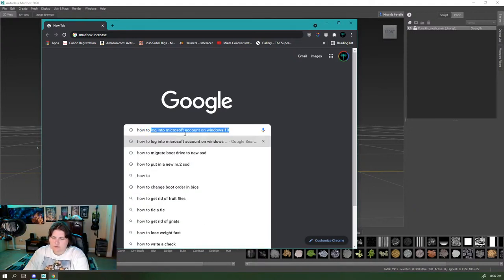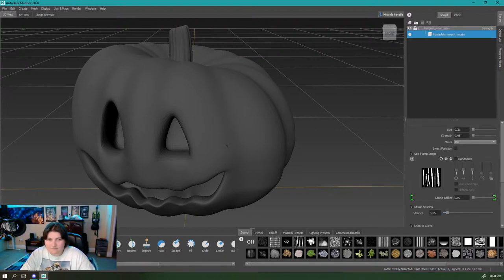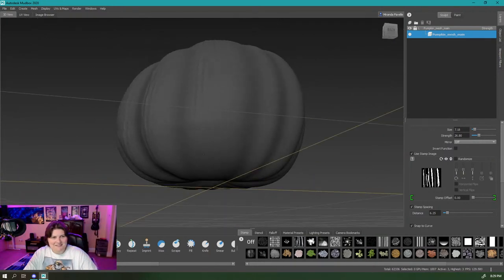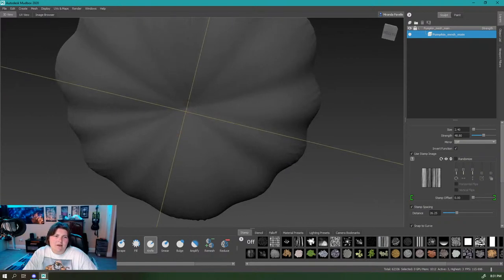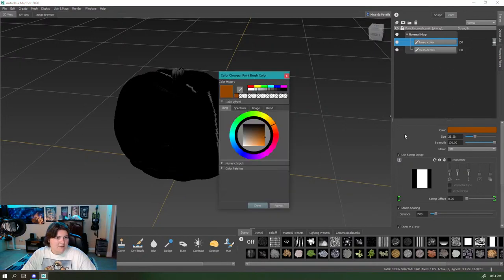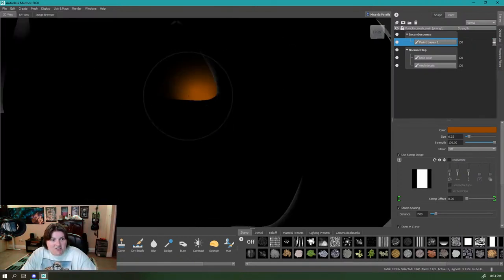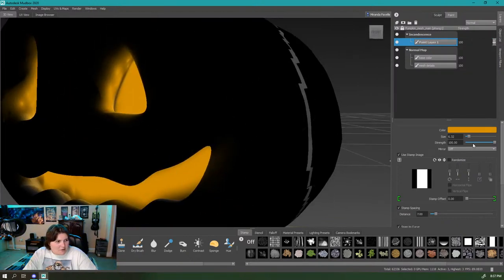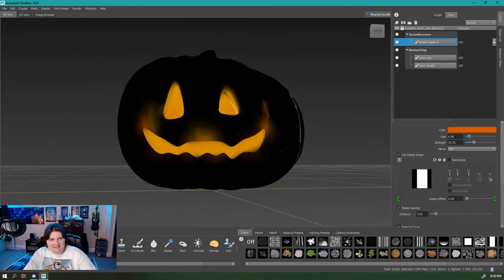ArtBlock Friday! - JACK'O'LANTERN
11-15-21
If you want to join our art Discord, drop a comment in the video; I'll reply with a 1-use link that lasts 24 hours.

ART AND PIRANTINA

CHANNEL SCHEDULE (subject to change when I'm doing client work):

Fridays 7PM EST: Art Block LiveStream

(All other videos don't have a schedule, I'm on an extended haitus :P )

OTHER TUTORIALS

Tutorial recorded either on a 12.9 inch iPad Pro 3 with the Apple Pencil 2, or Adobe Photoshop CC Pro with a Wacom Intuos Pro M.
Encoded with HandBrake, and composed in Adobe Premiere.
Animations and art by me.